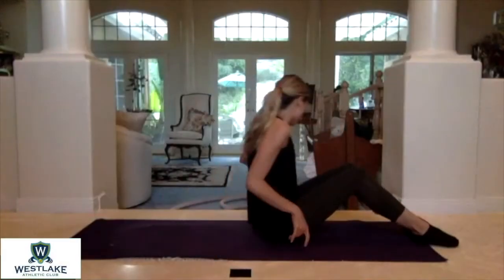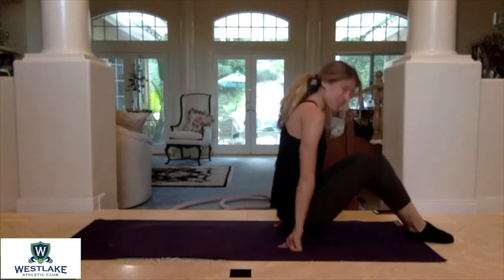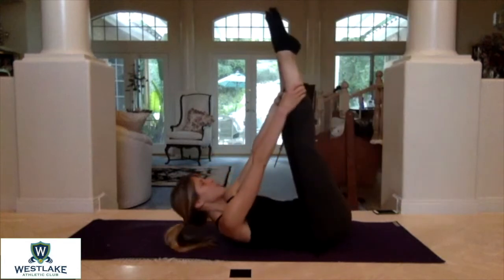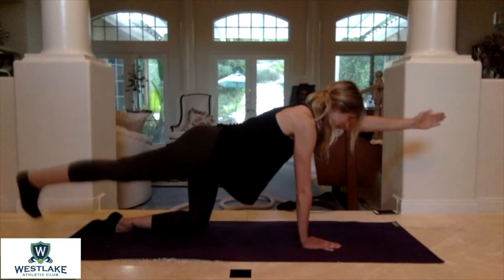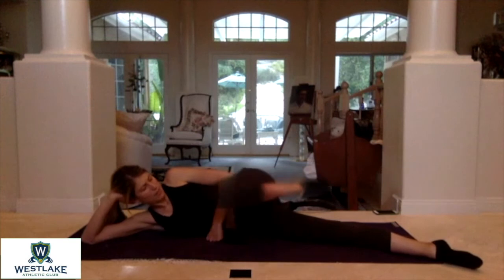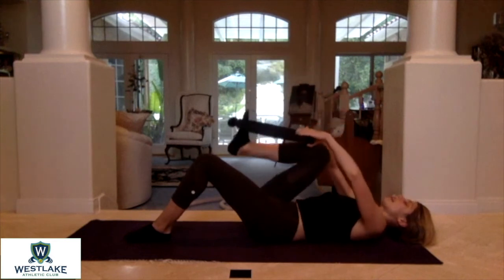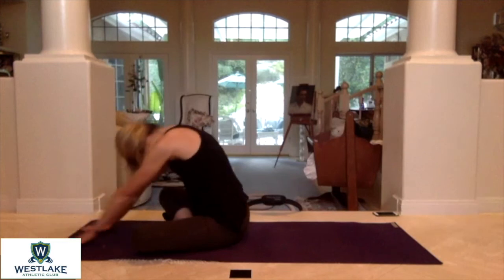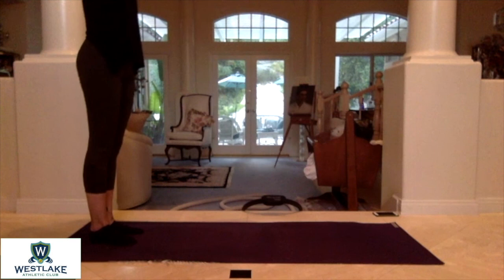WESTLAKE ATHLETIC CLUB MAT PILATES CLASS with RACHELLE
The Westlake Athletic Club, in Westlake Village, CA. invites you to another great mat pilates class offered by one of our premiere instructors, RACHELLE. We all need to keep our minds and bodies fit during this challenging time, so grab your mat and ENJOY!